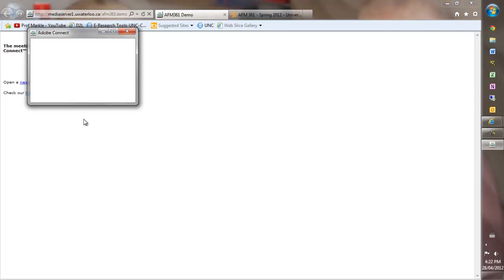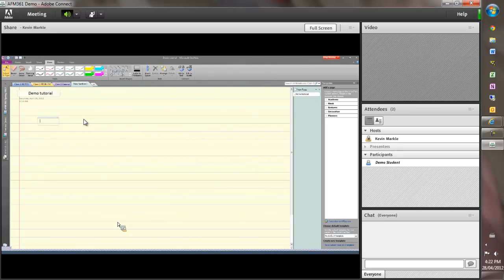Tutorial Demo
tutorial